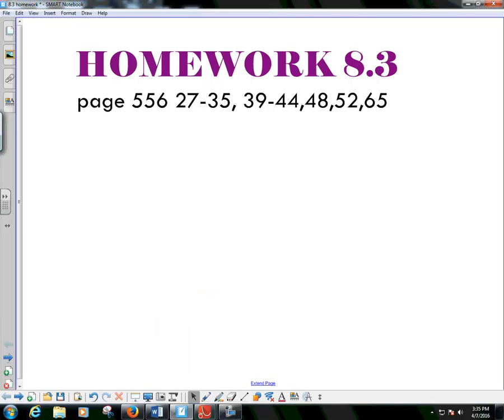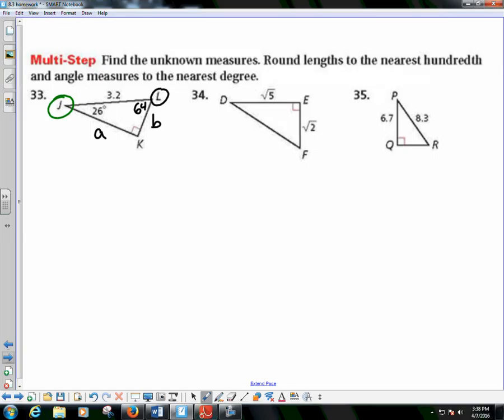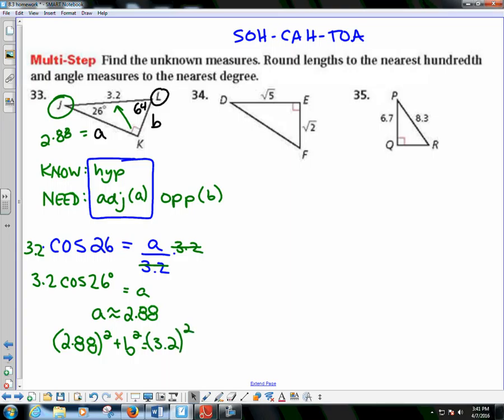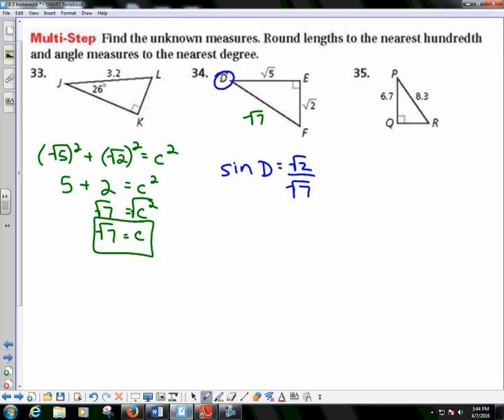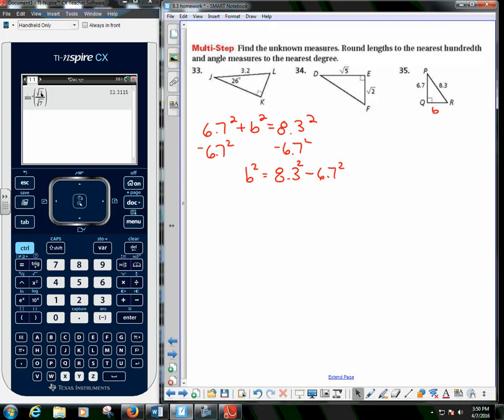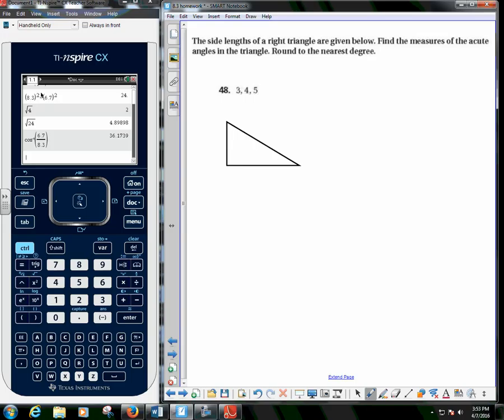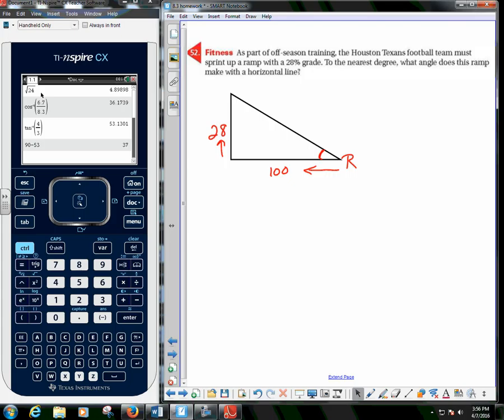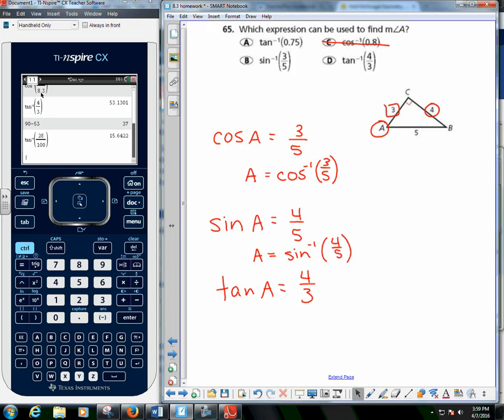8 3 homework help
8.3 Inverse Sin, Cos and Tan